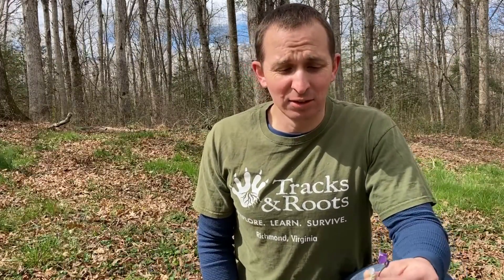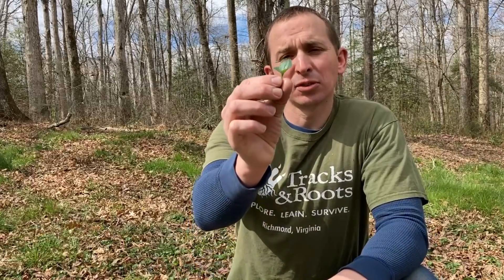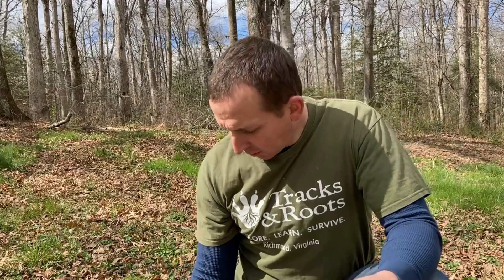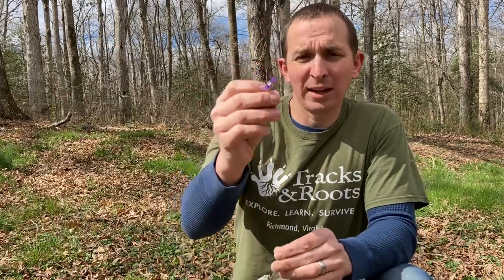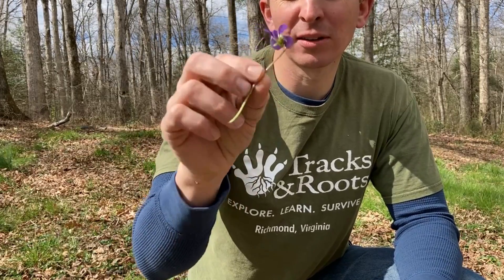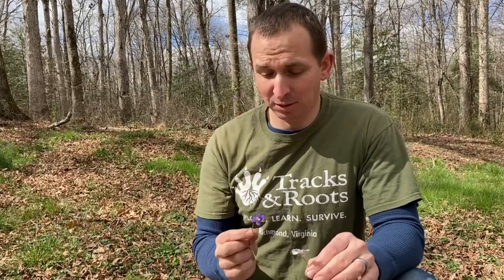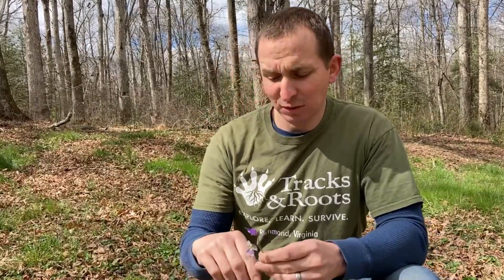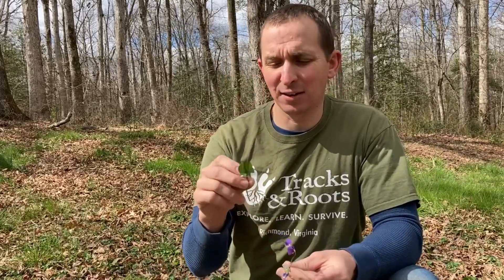Common Blue Violet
Learn how to identify and forage for common blue violet (Viola soroia). For addditionsl foraging tips, recipes, and online learning, go